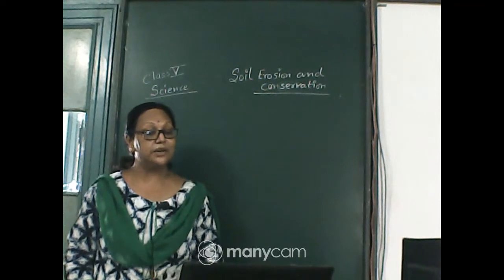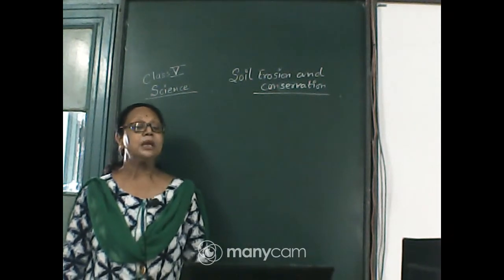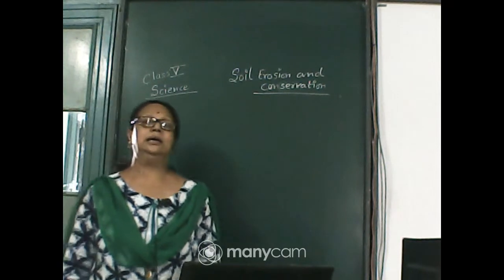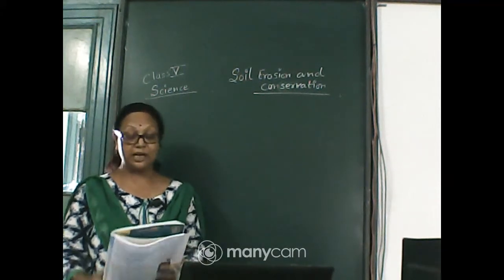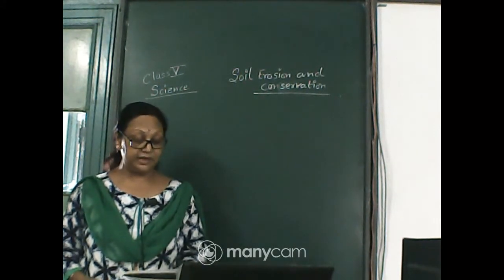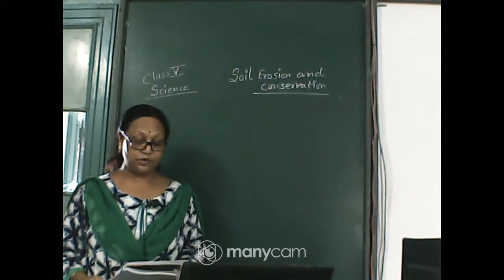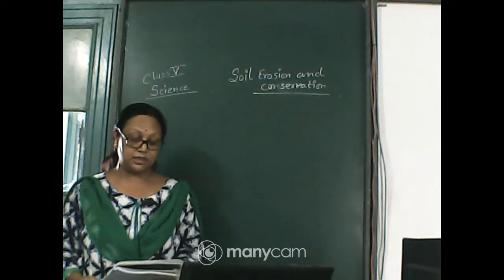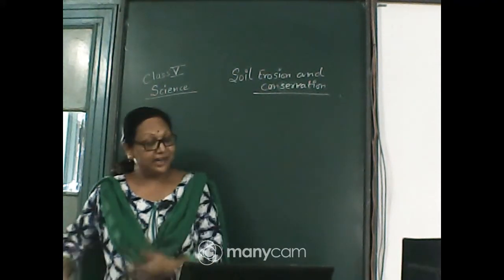CLASS V SCIENCE (SOIL EROSION AND CONSERVATION)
CLASS V SCIENCE (SOIL EROSION CONSERVATION)